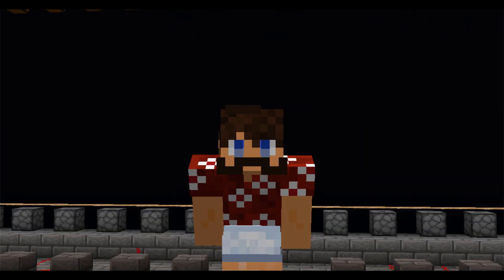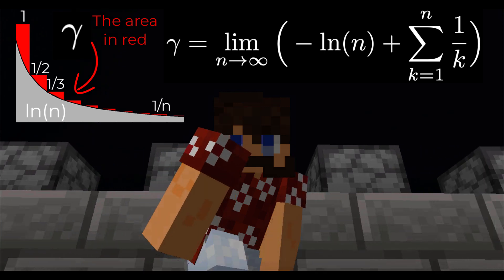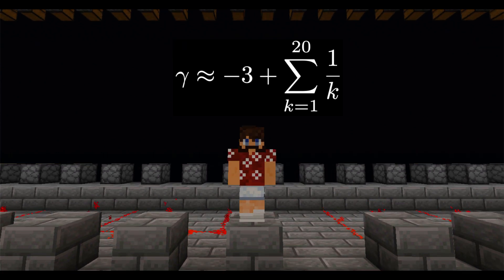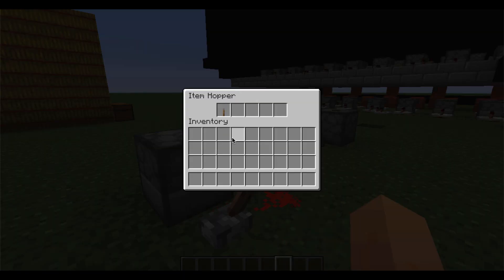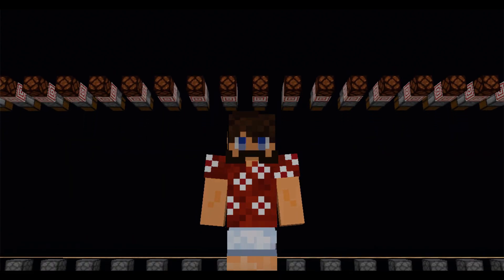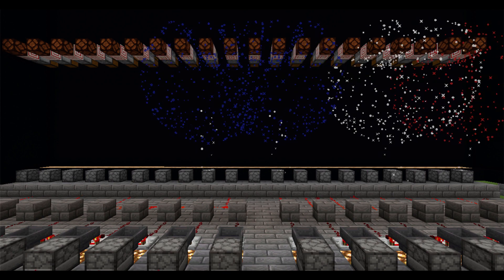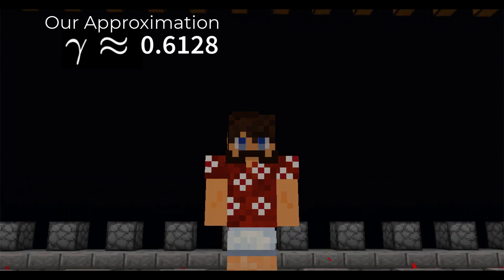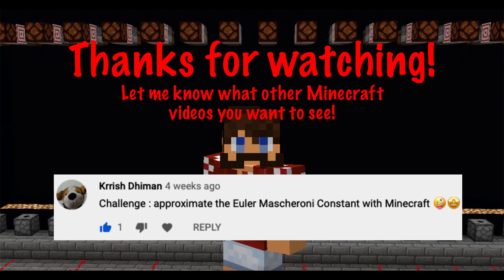Euler-Mascheroni Constant Approximated with Minecraft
In this video we approximate the value of the Euler-Mascheroni Constant using Minecraft.